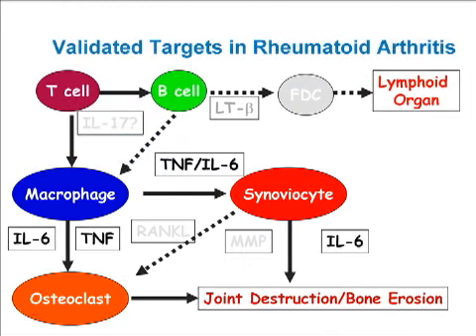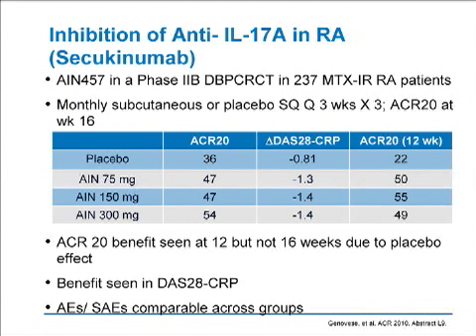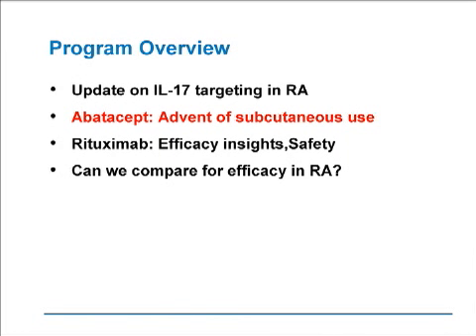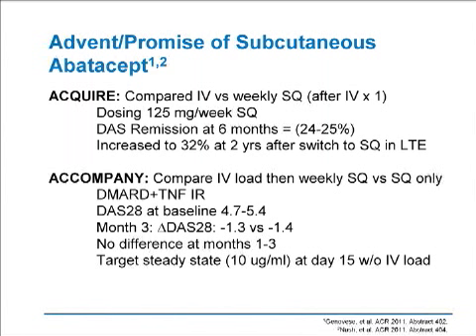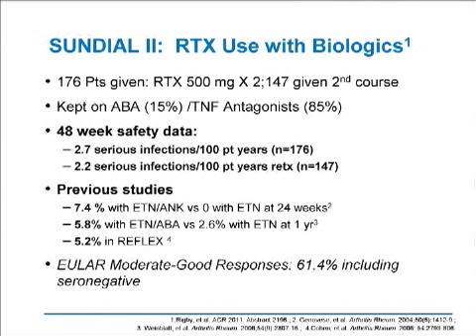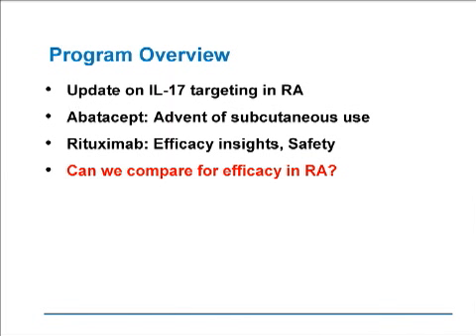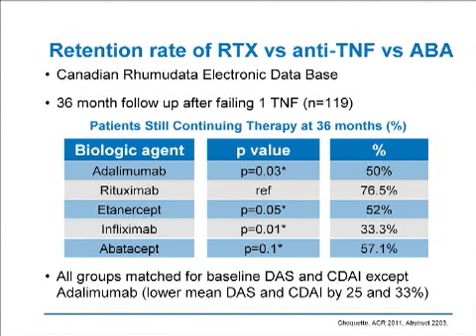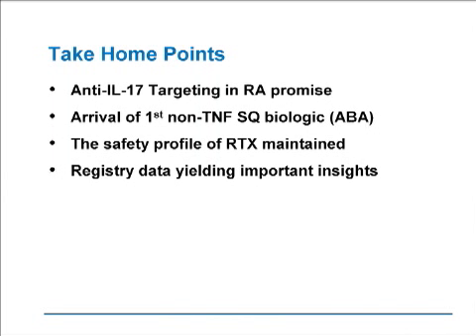B and T Cell--Directed Therapy for Rheumatoid Arthritis -- ep. 24 of 32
Dr. William Rigby (Dartmouth Medical School) discusses the most recent clinical data on the usage of B and T-cell--directed therapies, as well as current therapeutic approaches to optimize treatment outcomes in rheumatoid arthritis. Presented at the 2011 ACR Annual Meeting to identify current concepts and applications of adoptive immunotherapy for rheumatologic disease.

The video was produced by the Cleveland Clinic Foundation Center for Continuing Education and the Cleveland Clinic R.J. Fasenmyer Center for Clinical Immunology.